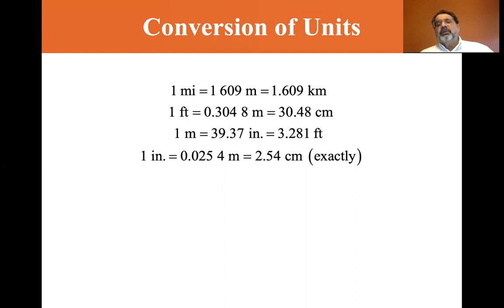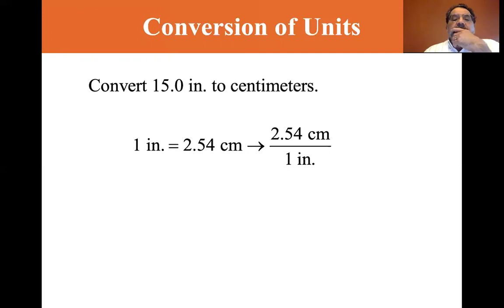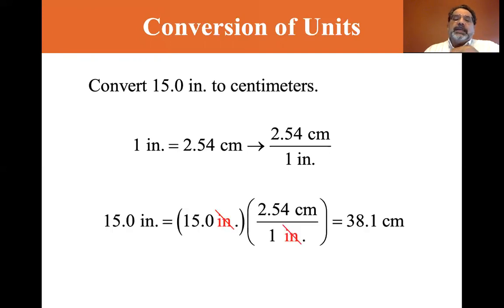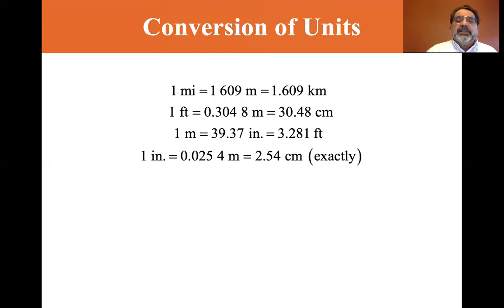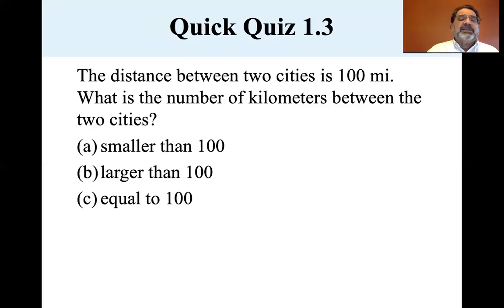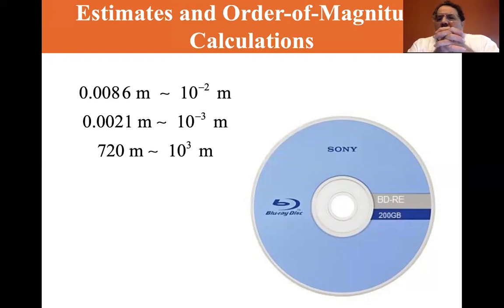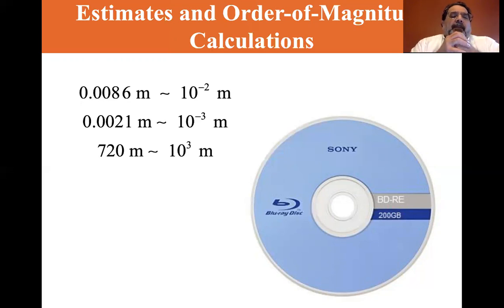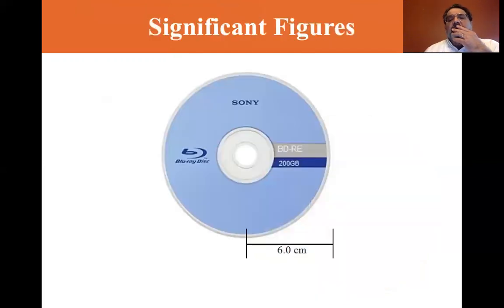University Physics Lectures, Conversion of Units